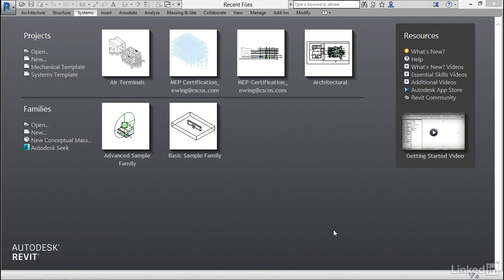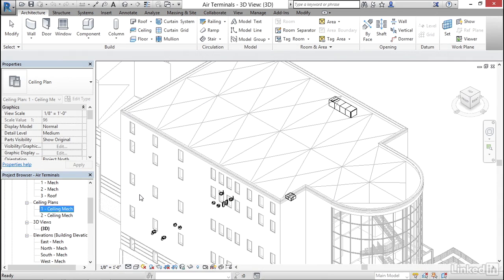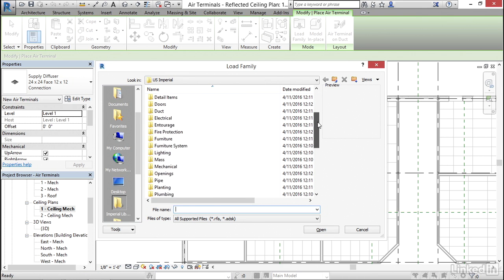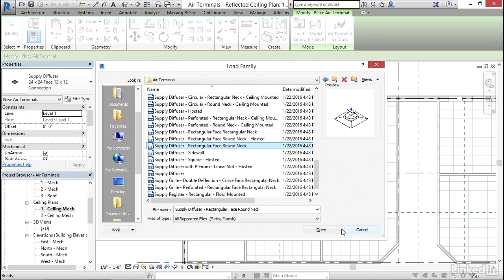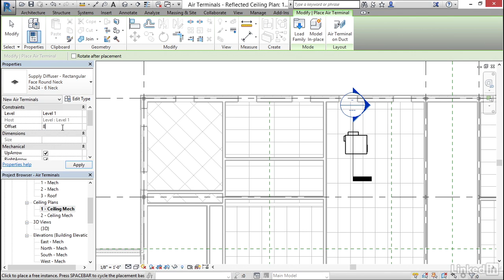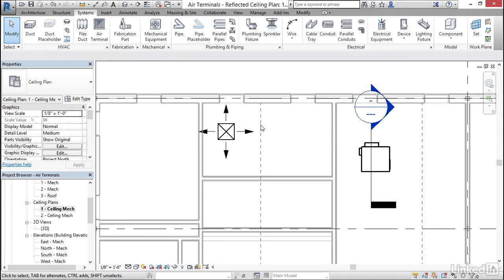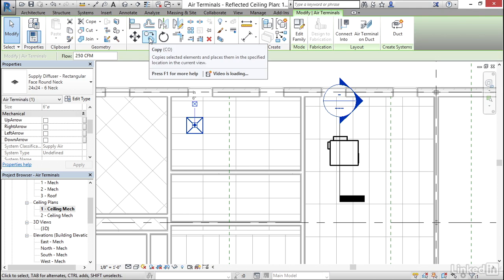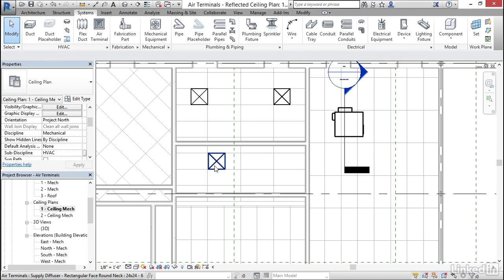Revit Tutorial - Add and modify air terminals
Let's add some diffusers. What I'd like to do in this video is pull in some air terminals that are set to 24" x 24" with a round neck inlet. Those are my favorite. we will them plop them into the model. But remember, these are unhosted, so you need to know the ceiling height and alter the offset of the diffuser so it's in the correct spot.